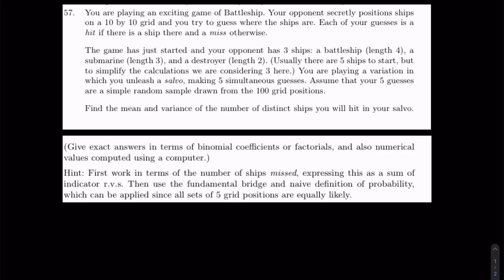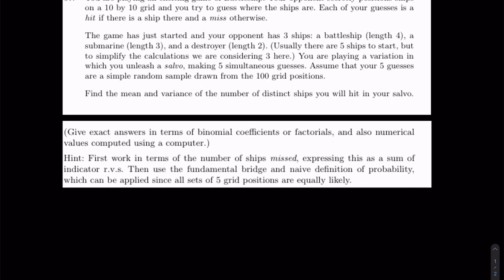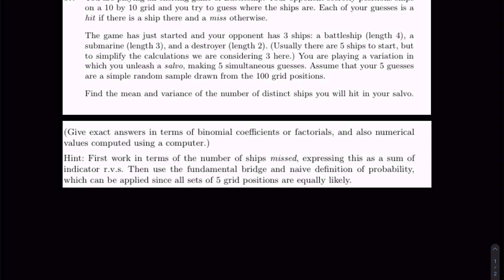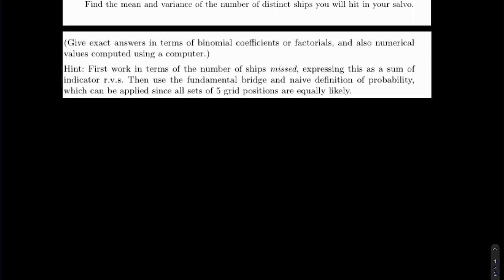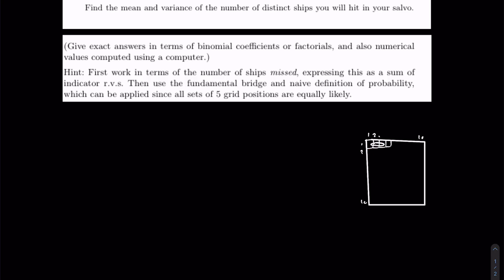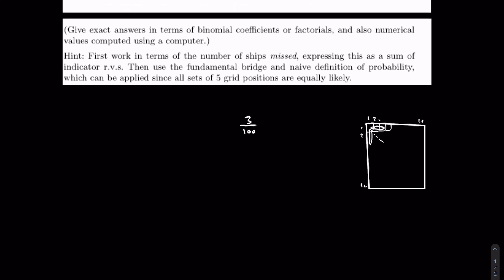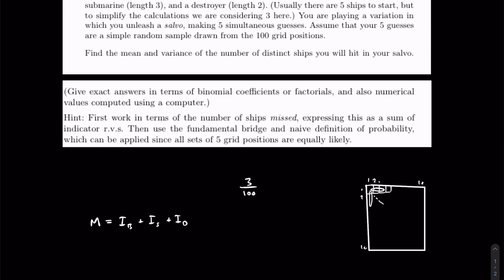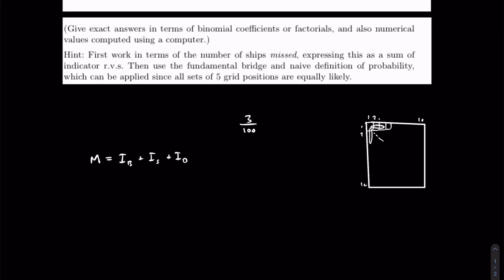Exercise 57, Ch 7 (The game of Battleship)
The problem

Directly copied description from the book (and thus the text is often scrambled), Blitzstein and Jessica Hwang, Introduction to Probability, Second Edition:

You are playing an exciting game of Battleship. Your opponent secretly positions ships
on a 10 by 10 grid and you try to guess where the ships are. Each of your guesses is a
hit if there is a ship there and a miss otherwise.
The game has just started and your opponent has 3 ships: a battleship (length 4), a
submarine (length 3), and a destroyer (length 2). (Usually there are 5 ships to start, but
to simplify the calculations we are considering 3 here.) You are playing a variation in
which you unleash a salvo, making 5 simultaneous guesses. Assume that your 5 guesses
are a simple random sample drawn from the 100 grid positions.
Find the mean and variance of the number of distinct ships you will hit in your salvo.

(Give exact answers in terms of binomial coe_cients or factorials, and also numerical
values computed using a computer.)
Hint: First work in terms of the number of ships missed, expressing this as a sum of
indicator r.v.s. Then use the fundamental bridge and naive de_nition of probability,
which can be applied since all sets of 5 grid positions are equally likely.

Mathematical statistics, probability, uniform distribution, joint distribution, marginal distribution, mean, variance.

The material in this channel is based on my learning experience from the course STAT110, Department of Statistics, Harvard University, and the book by Joseph K. Blitzstein and Jessica Hwang, Introduction to Probability, Second Edition. You will find more details for the original course by going to the following